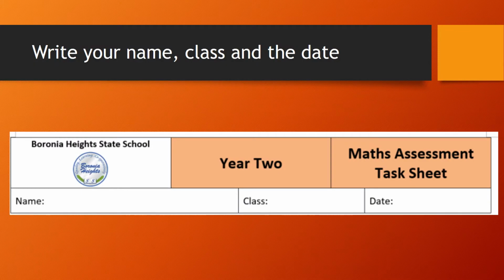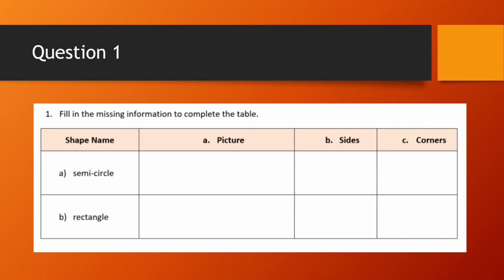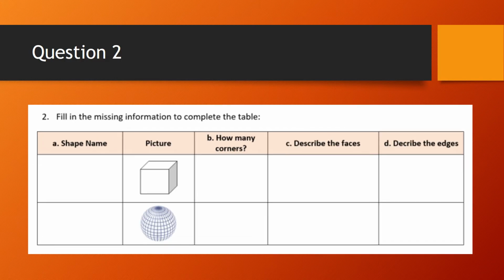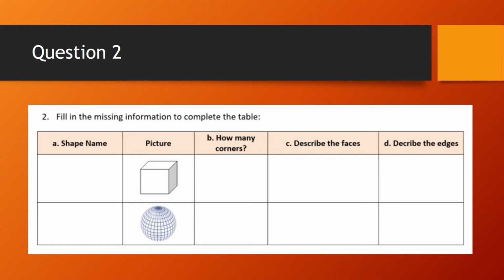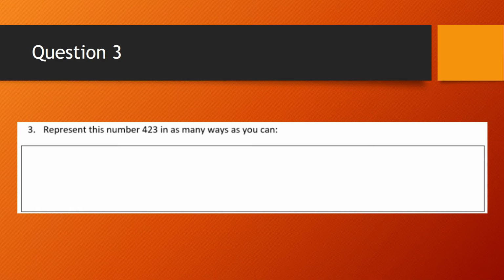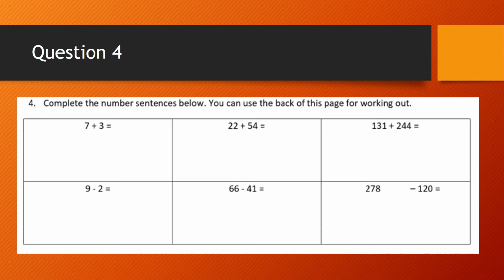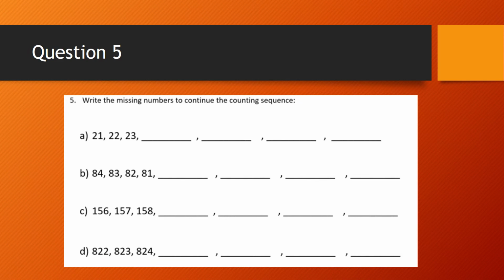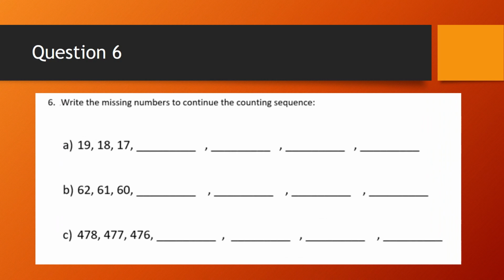Year 2 Learning at Home Maths Assessment Task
Students should take less than 1 hour to finish this task. You may use materials found at home to help. You may rewatch some videos to help your student.